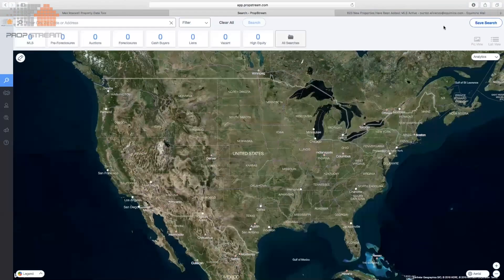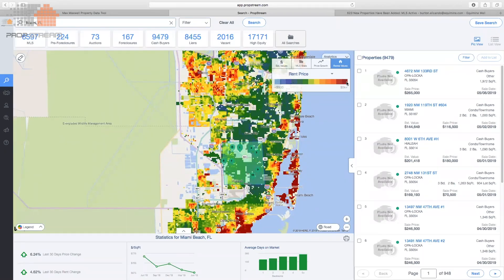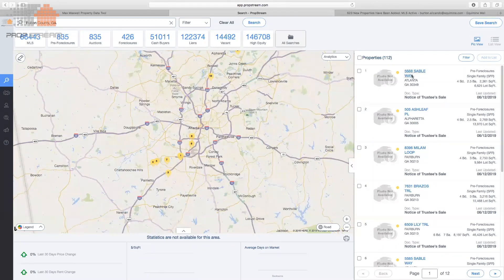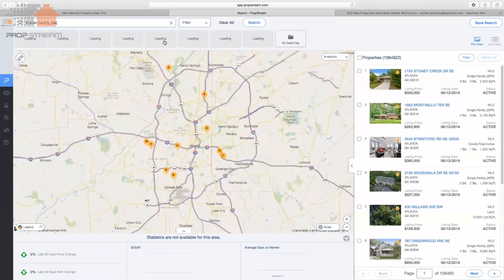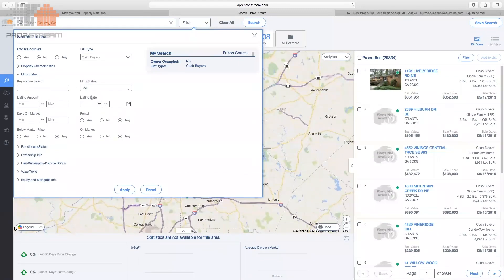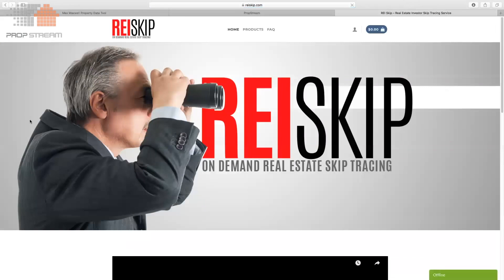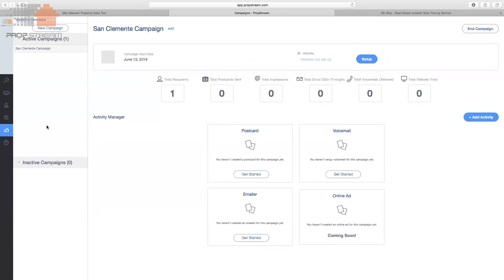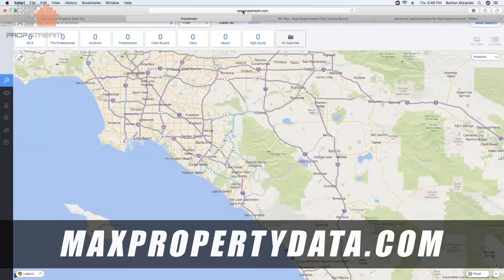Wholesaling Real Estate | The BEST data Software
Check Out The Top Tools for Serious Real Estate Investors

📱Driving for Dollars $$. Best Real Estate Deals In Your Neighborhood

💪🏾 Money Get Business Credit Now!